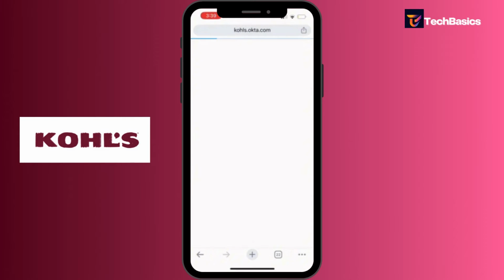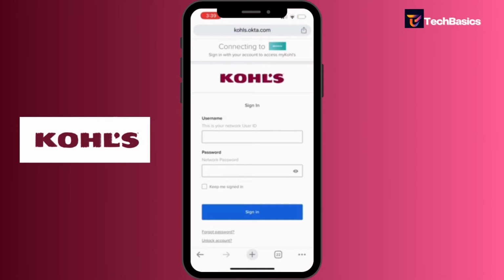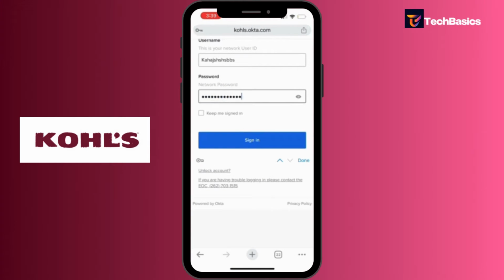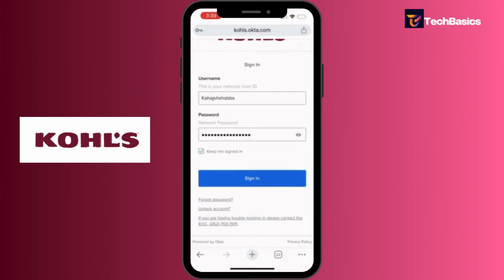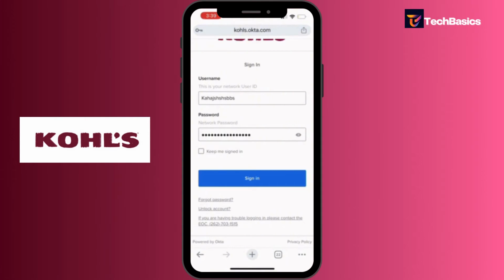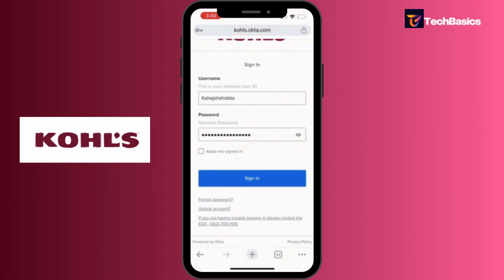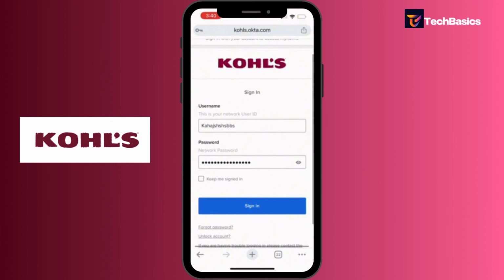Kohls Login: How To Login Sign In Kohls Account 2024?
Welcome to our quick guide on how to log in to Kohl's! Whether you're new to the platform or need a refresher, this tutorial will walk you through the process smoothly and efficiently. Follow along to get started with Kohl's in no time!